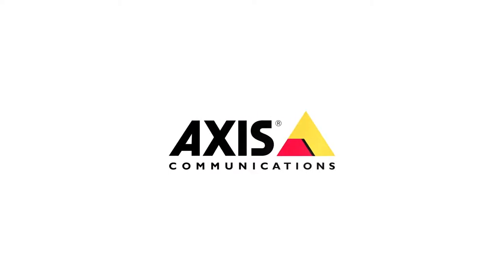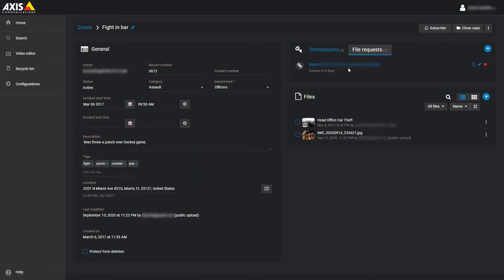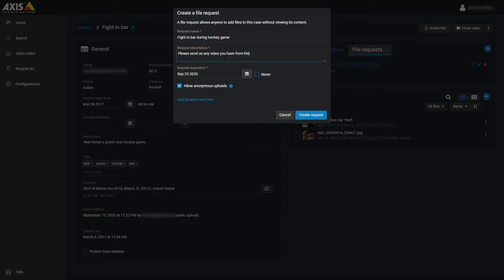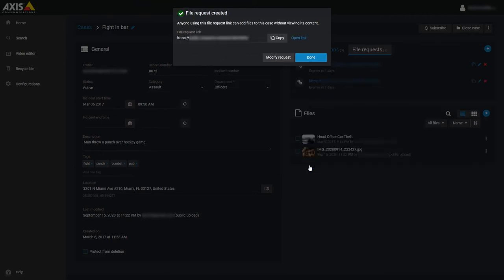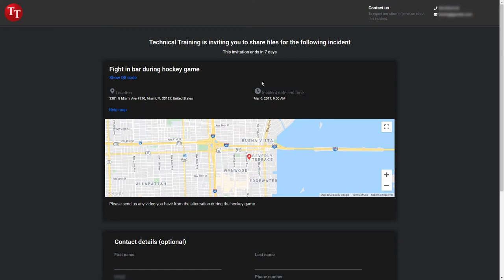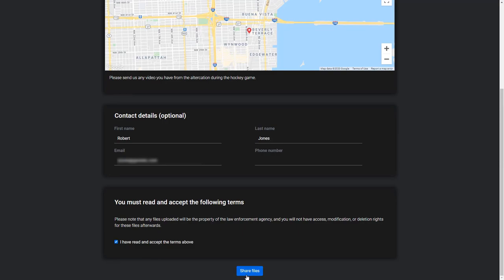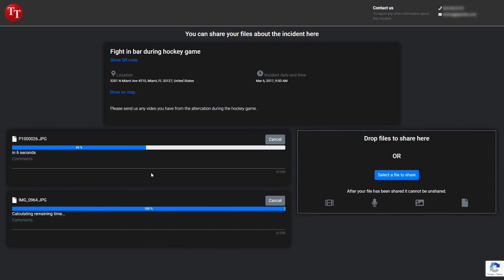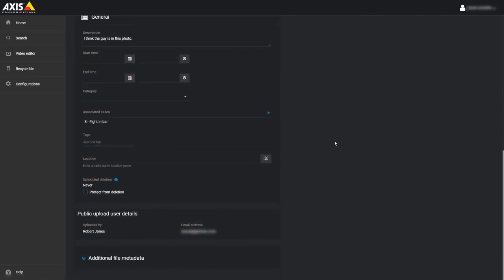AXIS Case Insight - Requesting external files for cases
This video shows you how to request external files for cases in AXIS Case Insight.